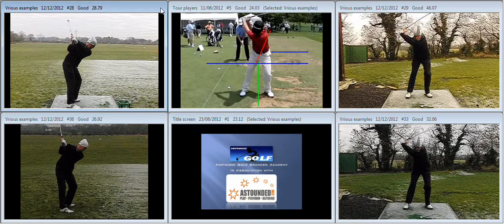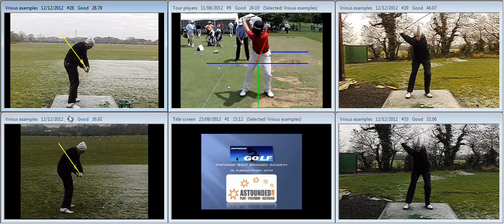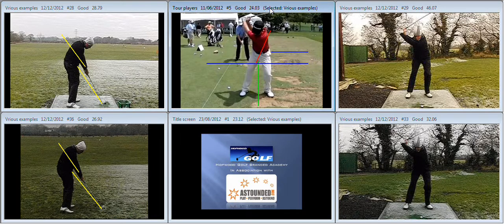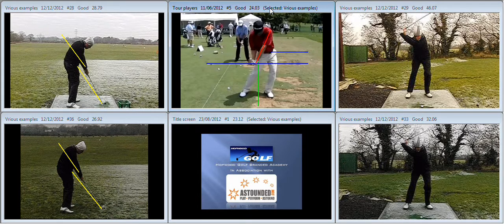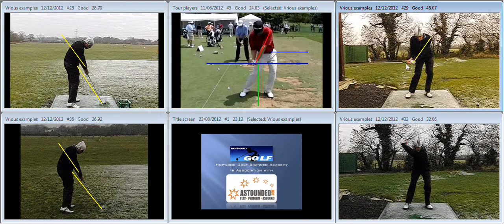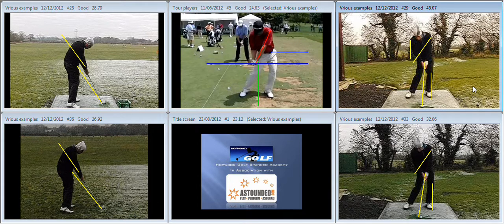Mark Ramsdale 12th Dec 2012